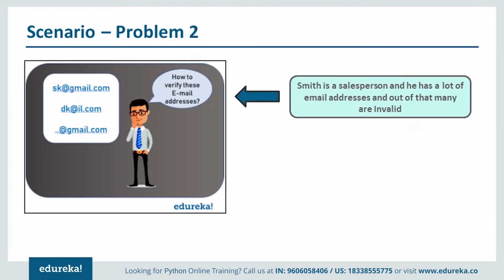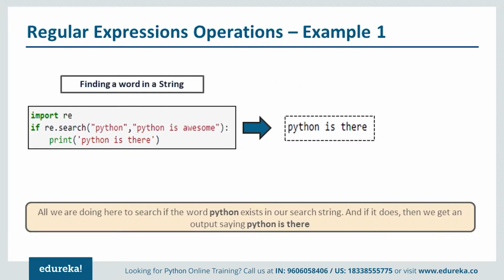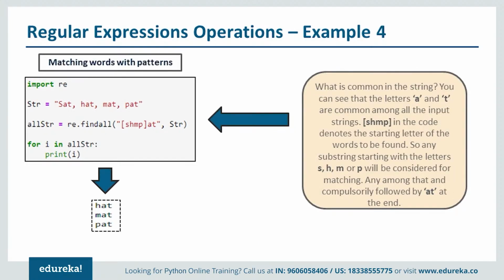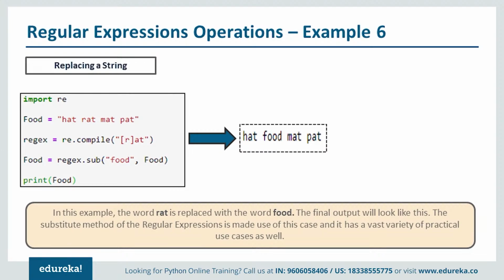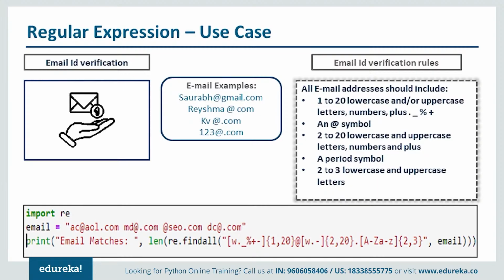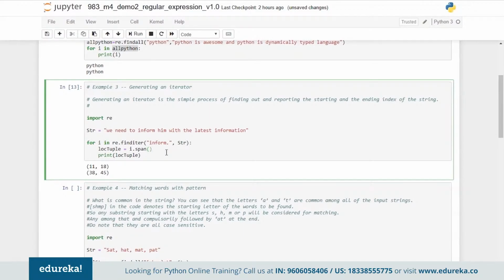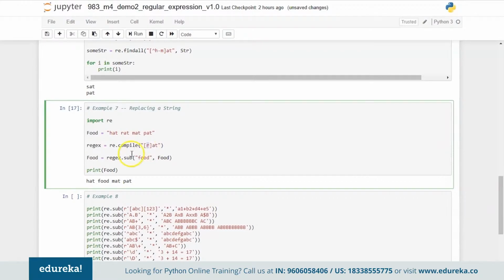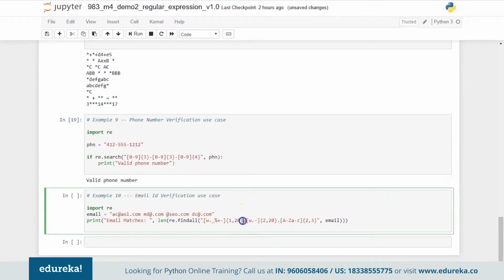Regular Expressions in Python | Python Training | Edureka | Python Rewind - 5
This Edureka video on  Regular Expressions in Python will help you understand the various fundamental concepts in Python and how they are used in Python programming along with examples.
00:00:00   INTRODUCTION
00:00:30  SCENARIO-1
00:00:45  SCENARIO-2
00:01:09  SCENARIO-3
00:01:35   PROBLEM SOLUTION
00:02:30   REGULAR EXPRESSION OPERATION
00:03:31   REGULAR EXPRESSION OPERATION EXAMPLE-1
00:03:58   REGULAR EXPRESSION OPERATION EXAMPLE-2
00:04:45   REGULAR EXPRESSION OPERATION EXAMPLE-3
00:05:49   REGULAR EXPRESSION OPERATION EXAMPLE-4
00:07:10   REGULAR EXPRESSION OPERATION EXAMPLE-5
00:08:15   REGULAR EXPRESSION OPERATION EXAMPLE-6
00:09:17   REGULAR EXPRESSION OPERATION EXAMPLE-7
00:09:32   REGULAR USE EXPRESSION
00:11:50 DEMO OF REGULAR EXPRESSION

About  Course :
What are the objectives of our Deep Learning Training with TensorFlow Certification?
After completing this Deep Learning Certification Course, you should be able to:

Get yourself introduced and trained with TensorFlow 2.0.
Understand the concept of Single Layer and Multi Layer Perceptron by implementing them in Tensorflow 2.0
Learn about the working of CNN algorithm and classify the image using the trained model
Grasp the concepts on important topics like Transfer Learning, RCNN, Fast RCNN, RoI Pooling, Faster RCNN, and Mask RCNN
Understand the concept of Boltzmann machine and Auto Encoders
Implement Generative Adversarial Network in TensorFlow 2.0
Work on Emotion and Gender Detection project and strengthen your skill on OpenCV and CNN
Understand the concept of RNN, GRU, and LSTM

What are the pre-requisites for this Deep Learning Certification Course?
Required Pre-requisites:

Basic programming knowledge in Python
Concepts about Machine Learning